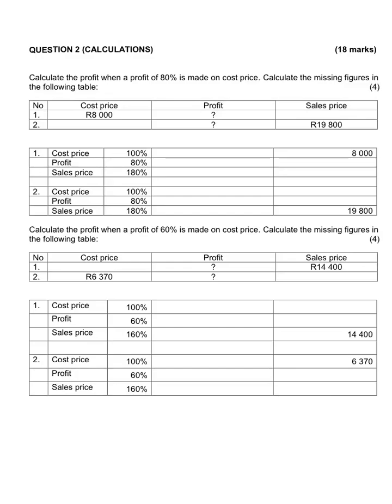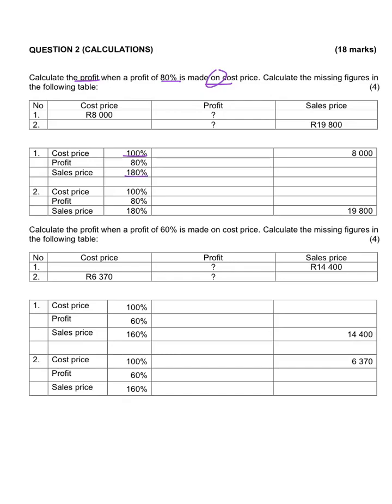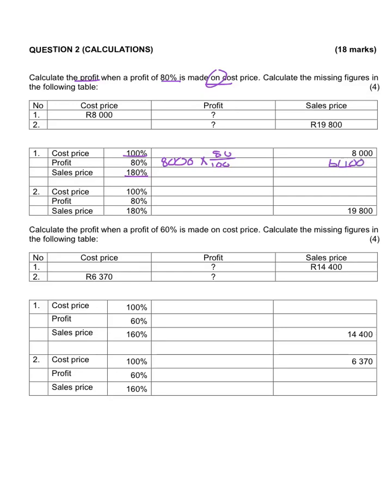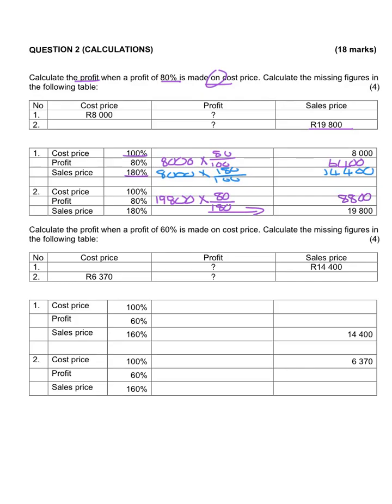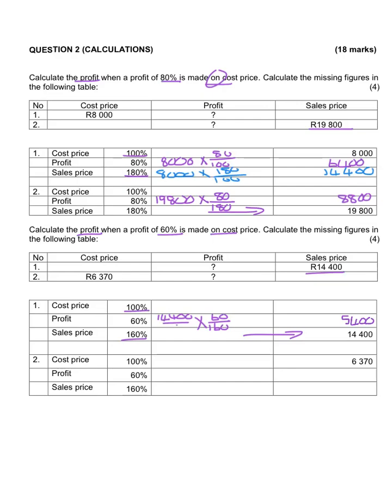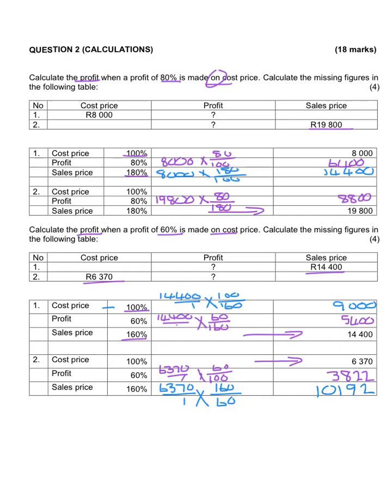GRADE 9, 10, 11 AND 12 ACCOUNTING - Calculation of cost price and sales price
GRADE 9, 10, 11 AND 12 ACCOUNTING - explanation of the calculation of the cost price and sales price when the profit percentage is given as prescribed by CAPS and IEB.